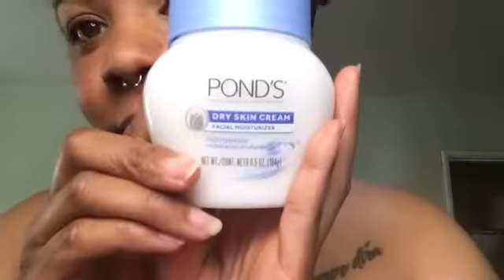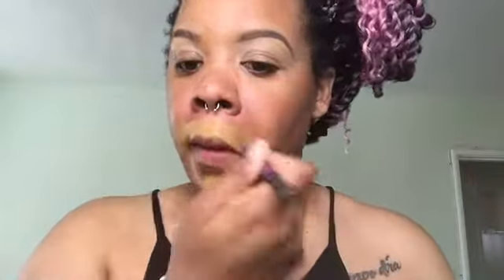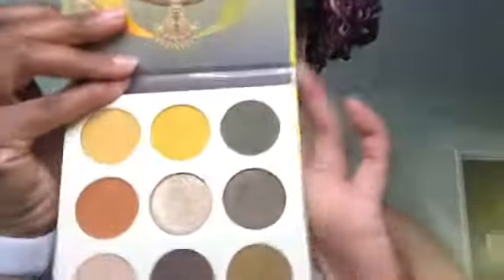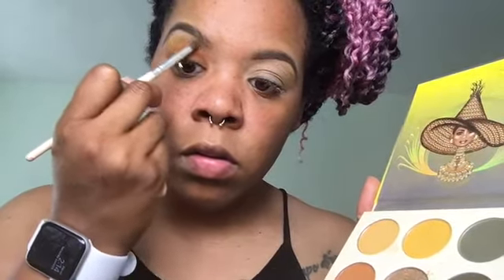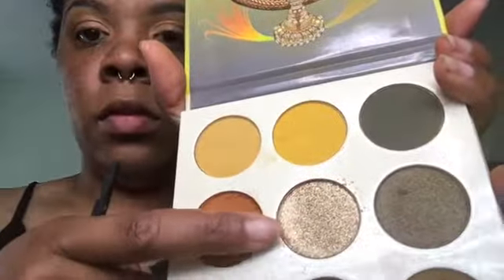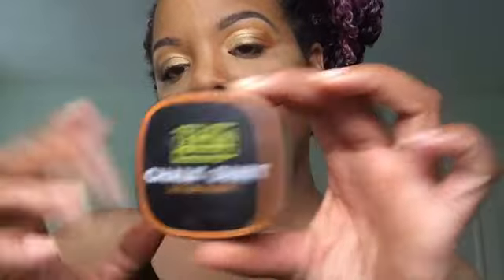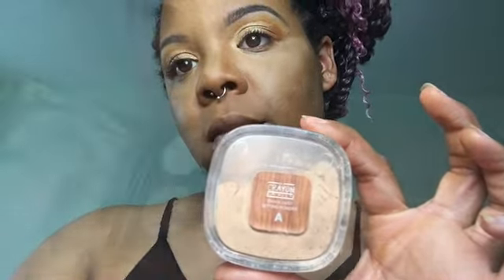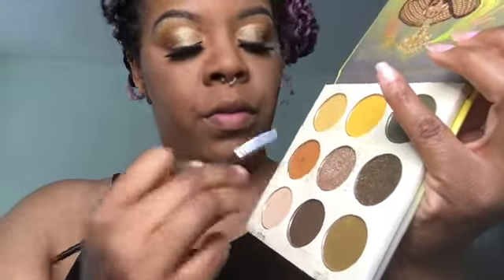Inspired Makeup Tutorial (NIKKIETutorials) | Beginner Friendly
Hey Hunnies !  Today we have a NikkieTutorials  makeup inspired look. This look was featured in her  60 minute VS. 6 Minute Makeup Challenge !